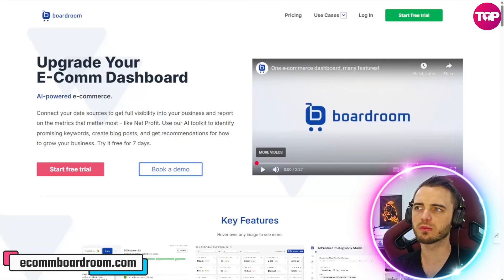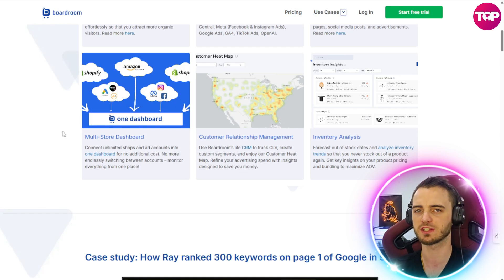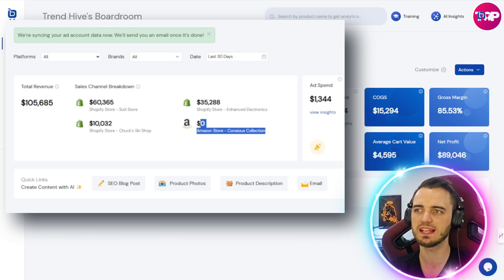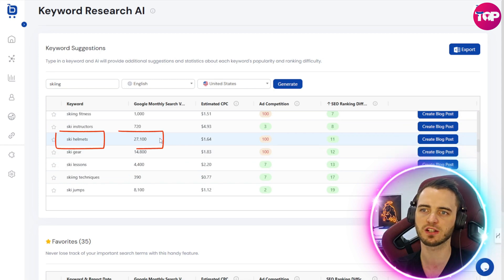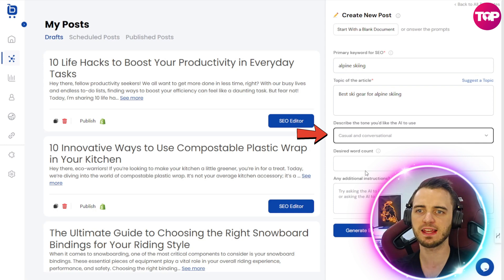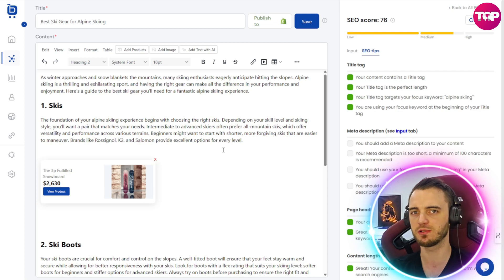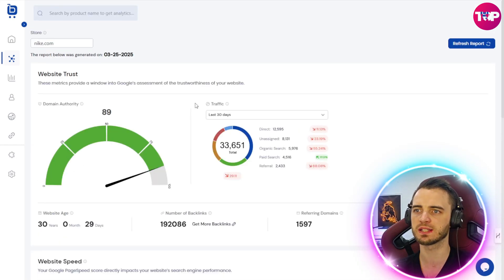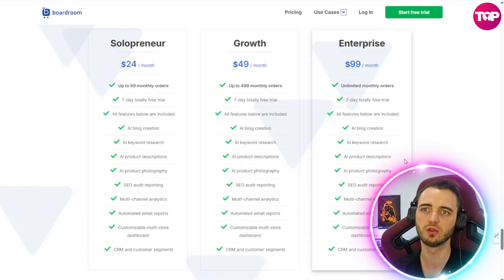SEO for Ecommerce Website: Secrets They Don't Want You To Know?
SEO For Ecommerce Website | Ecommerce Seo | Ecommerce Seo 2025

Are you ready to take your online store to the next level? 🚀 Discover how Ecom Boardroom is revolutionizing SEO for ecommerce website with cutting-edge tools designed to save time, maximize efficiency, and skyrocket your sales!

Here’s what you’ll learn in this video:
- How to optimize your SEO strategy with AI-powered tools to boost your ecommerce website’s visibility.
- The secrets to creating high-ranking blog posts with keyword research tailored to your niche.
- Unlock incredible features like AI product photography, multi-store dashboard integration, and customer relationship management.
- Learn how to track analytics for platforms like Shopify, Amazon, and Google Ads—all in one place!
- See how inventory analysis and geolocation tools can transform your sales strategy.

Looking for an all-in-one solution for your ecommerce business? Trusted by entrepreneurs worldwide, Ecom Boardroom combines powerful features like AI-driven blog creation, SEO audits, and seamless integration with major ecommerce platforms to simplify your workflow and supercharge your growth.

Transform your ecommerce website with Ecom Boardroom today! Ready to optimize your business? Get started now and see results fast.

💬 What feature are you most excited to try out?

CHAPTERS:
00:00 - Intro
00:26 - What is Ecom Boardroom
03:29 - How to do Keyword Research
08:14 - SEO Audit
08:54 - Ecom Boardroom Pricing & My Review
10:14 - Ecom Boardroom
10:31 - Goodbye